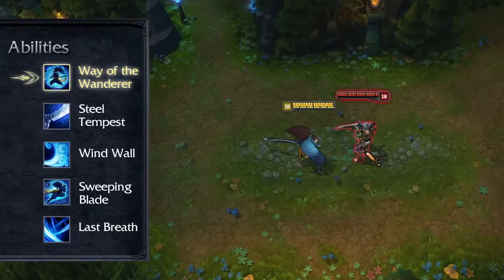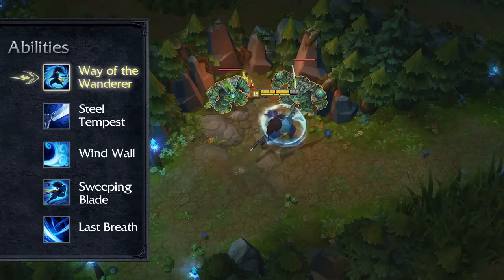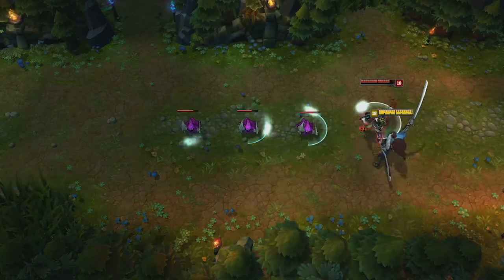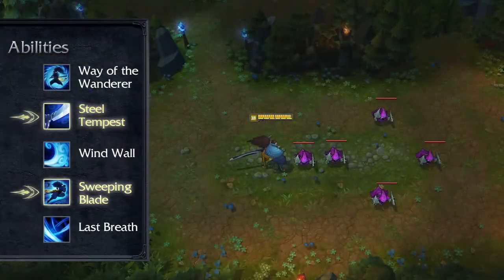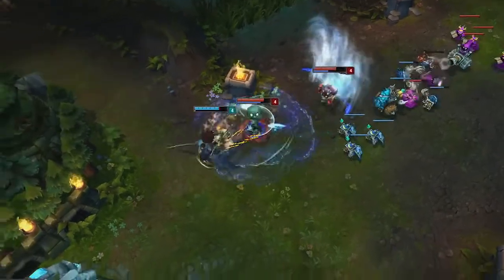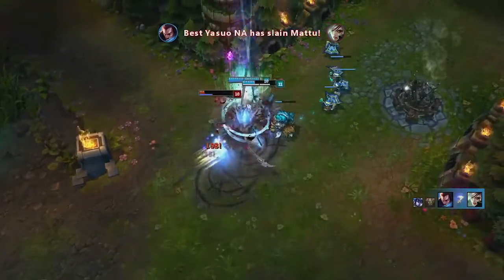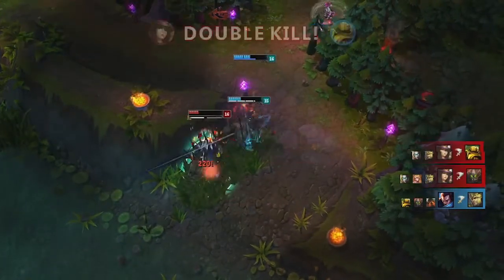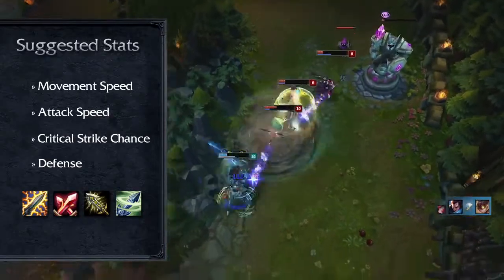Yasuo Champion Spotlight - Nuevo campeón de League of Legends | SonoraGamers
Spotlight del nuevo campeón Yasuo de League of Legends